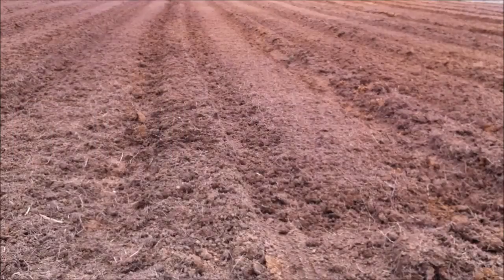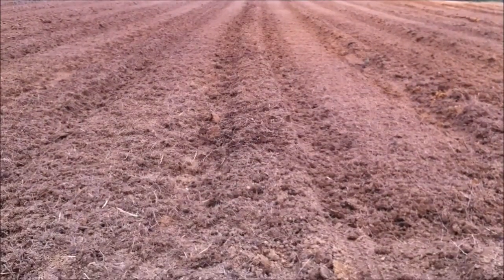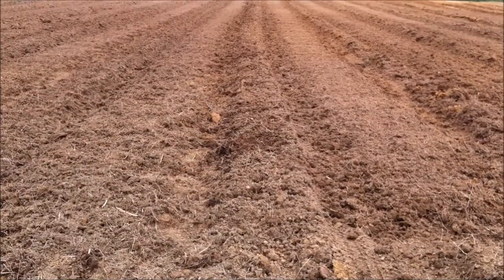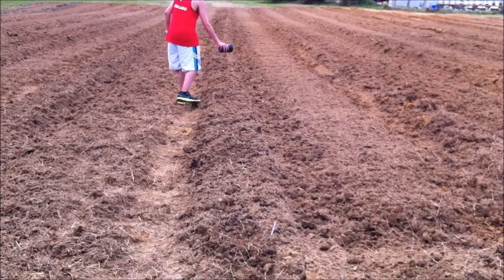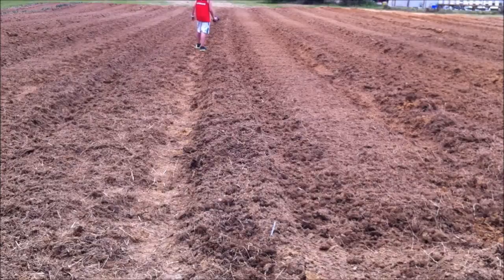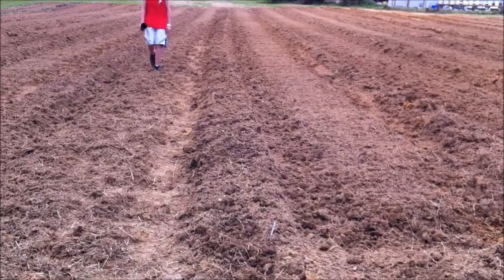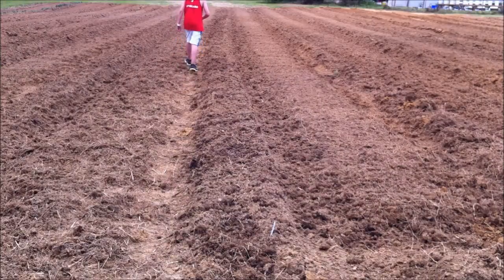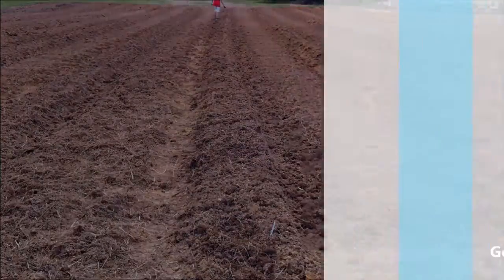How I Plant Summer Squash (Straightneck & Zucchini) and Okra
I split this 160 foot row with summer squash (5 hills of Yellow Straight neck,5 row of Black Beauty Zucchini, and 5 rows of Elite Hybrid Zucchini) and finished the row with Crimson Spineless Okra. There should be a lot of food come out of this row.